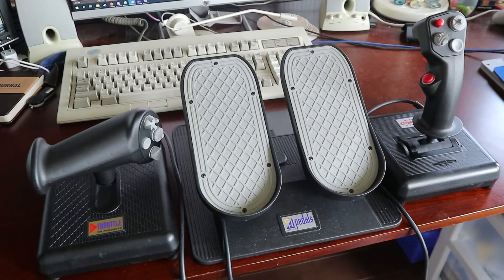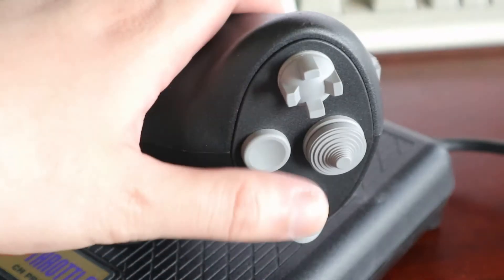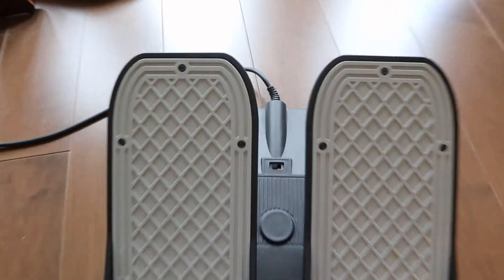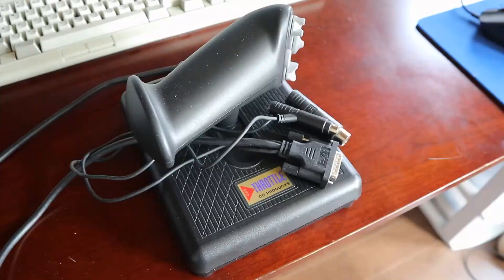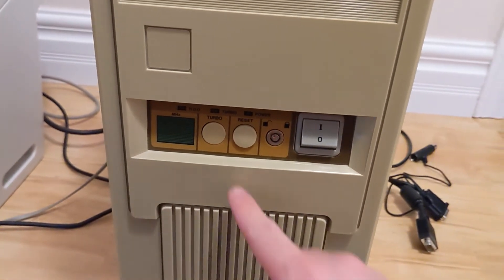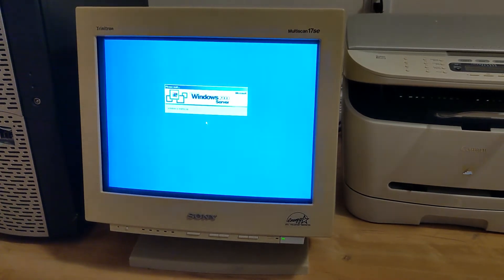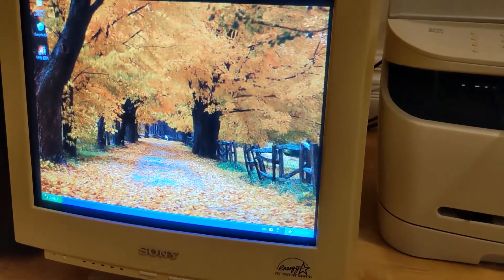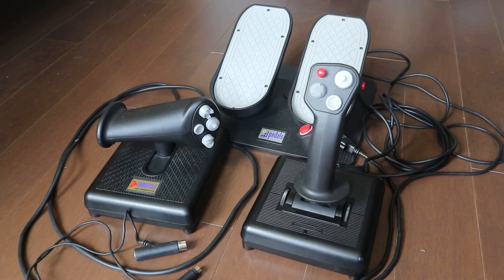Examining a Modern HOTAS from the 90s (CH Products Combatstick, Pro Throttle, and Pedals)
I purchased a used set of CH Products Fighterstick, Pro Throttle, and Pedals.  Here's a quick overview of how they compare to their modern incarnates, as well as me struggling to see if they work.